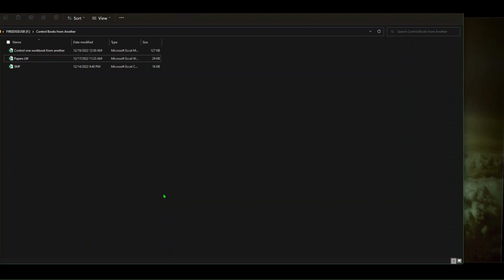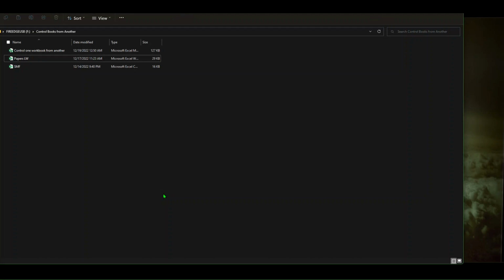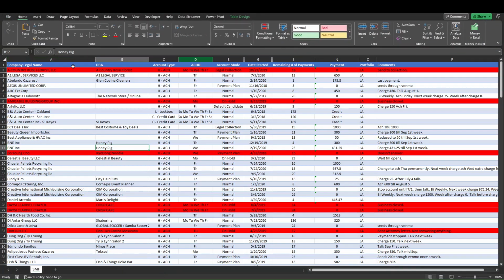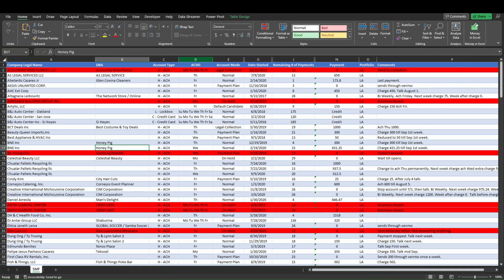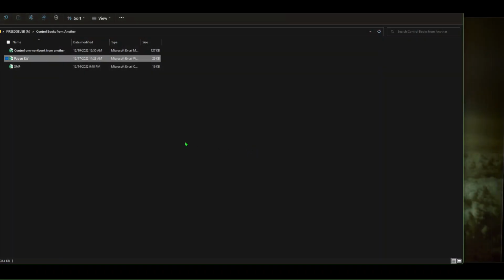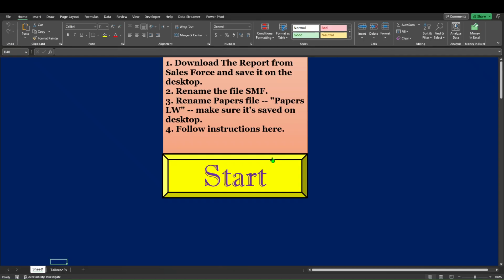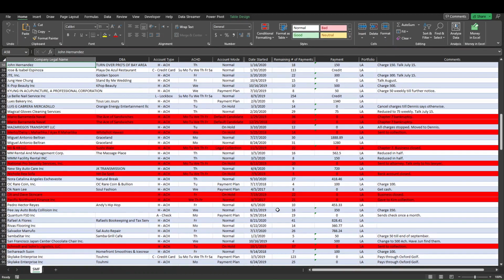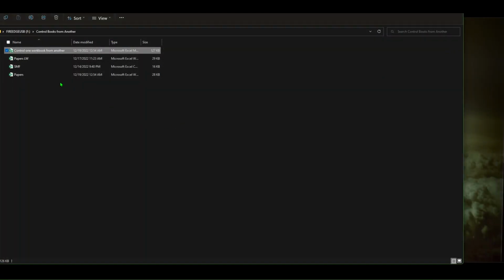Copy Sheet in Excel to New Workbook VBA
Copy data from a worksheet to a new workbook quickly using Excel VBA.